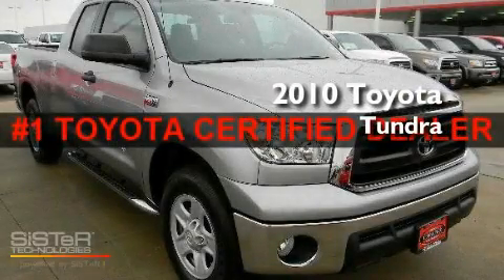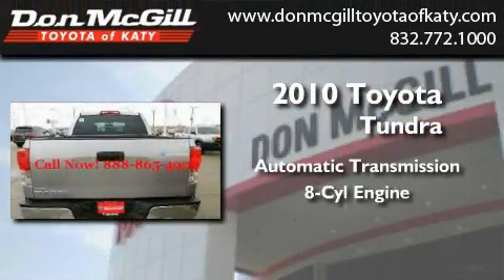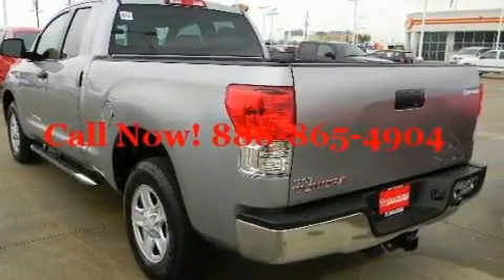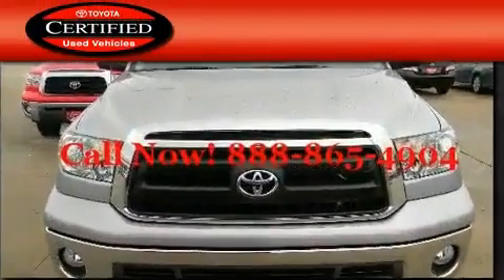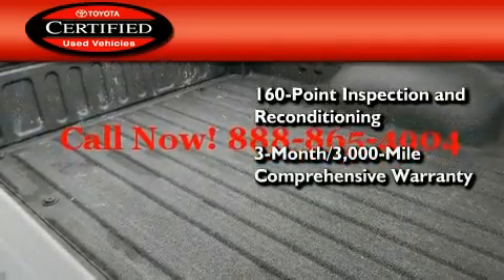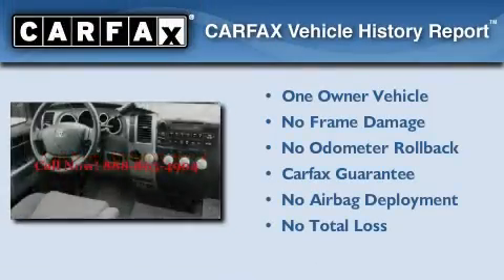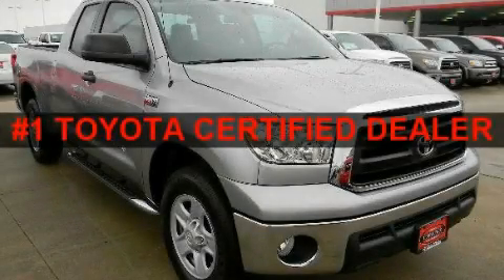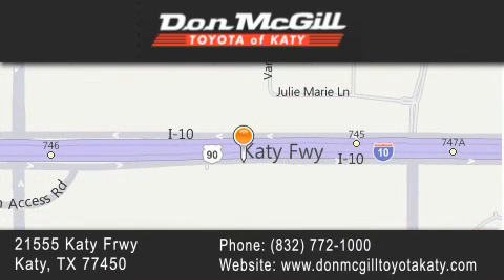2010 Toyota Tundra 2WD Katy TX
Year : 2010
 Make : Toyota
 Model : Tundra 2WD
 Engine : 8 Cyl.
 Trans . : Automatic
 Exterior : SILVER SKY METALLIC
 Miles : 3,448
 Interior : GRAPHITE
 Stock : K30424A

 2010 Toyota Tundra 2WD Katy TX